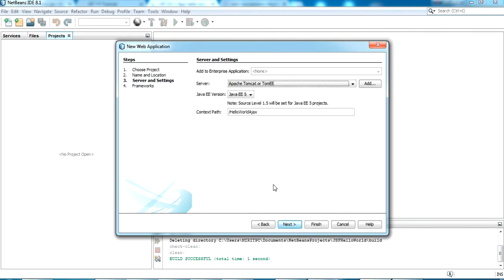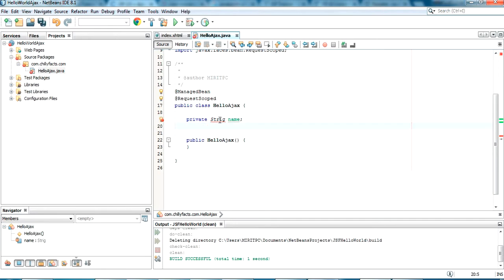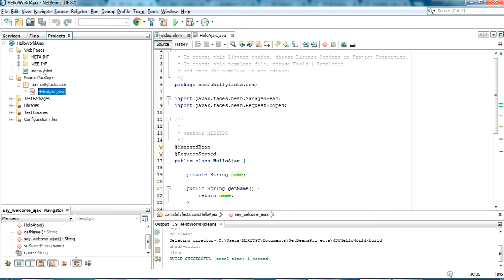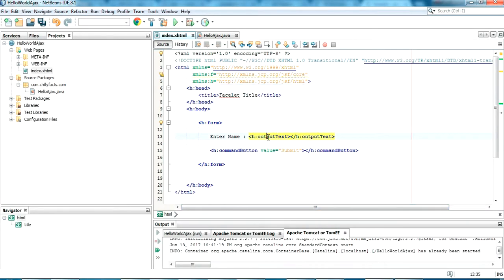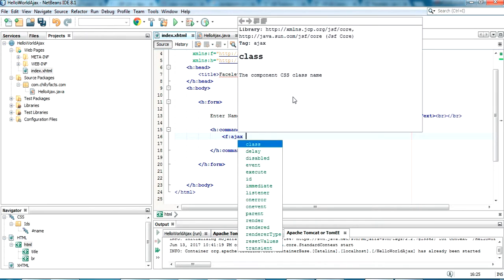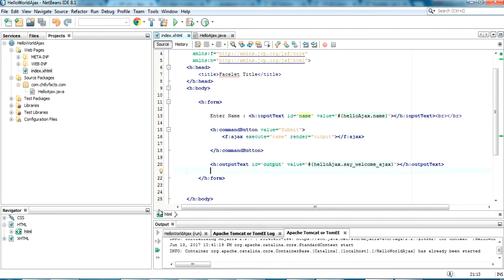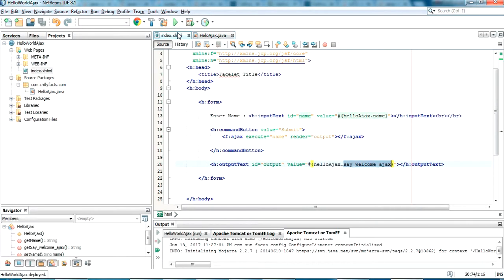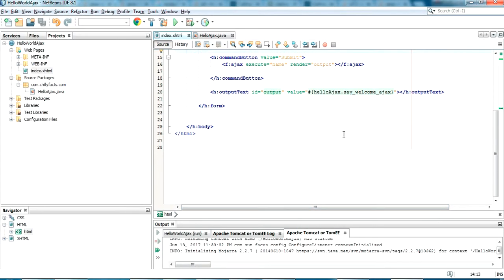JSF 2.0 + Ajax hello world example in Netbeans IDE JSF Tutorial Part 2